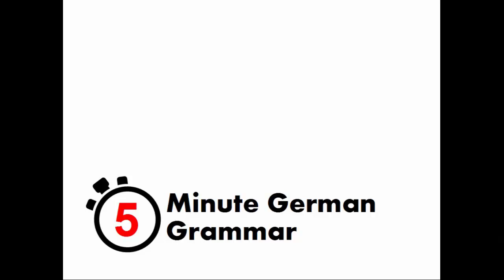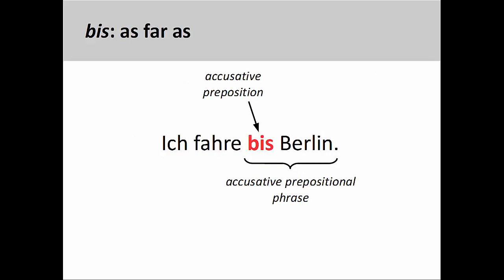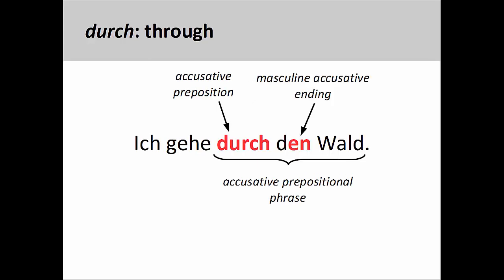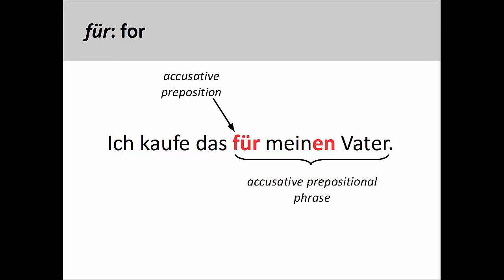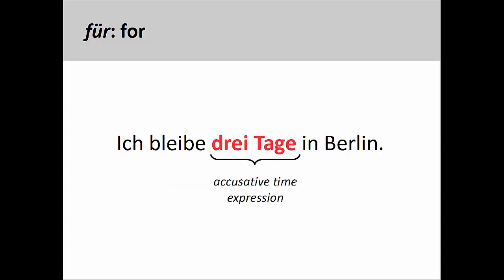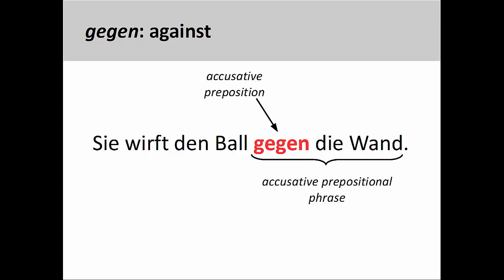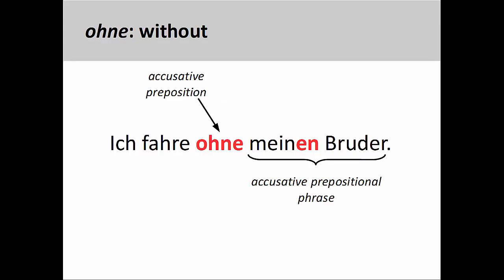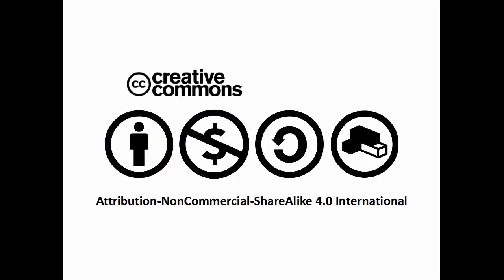Accusative prepositions (5-Minute German Grammar)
5-Minute German Grammar covers fundamental aspects of German grammar in a shorter period of time, which helps to keep the instructional focus sharp and the material easy to learn. This high definition video with closed captioning will explain accusative prepositions in more depth. Video highlights include:

00:07 Overview of German accusative prepositions
00:28 The preposition “bis”
01:17 The preposition “durch”
01:36 The preposition “entlang”
02:01 The preposition “für”
03:09 The preposition “gegen”
04:06 The preposition “ohne”
04:18 The preposition “um”